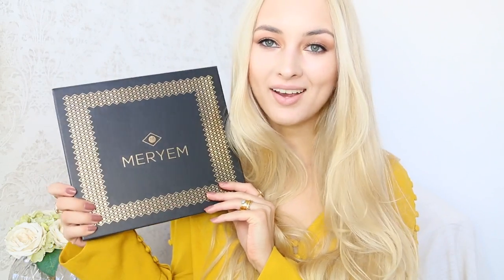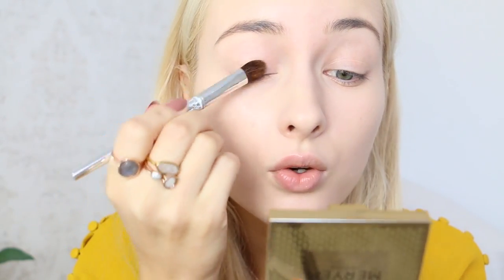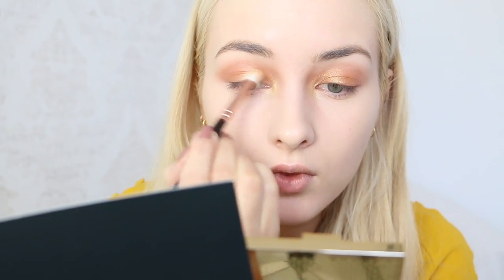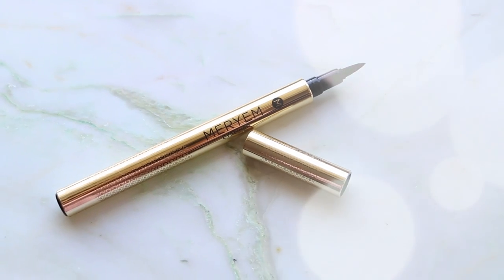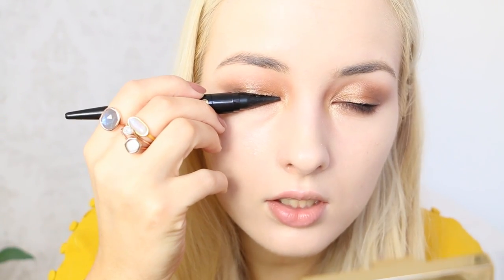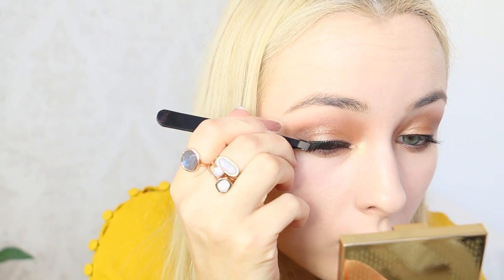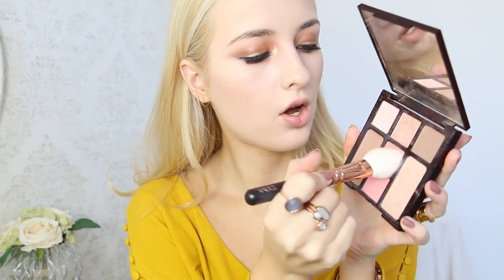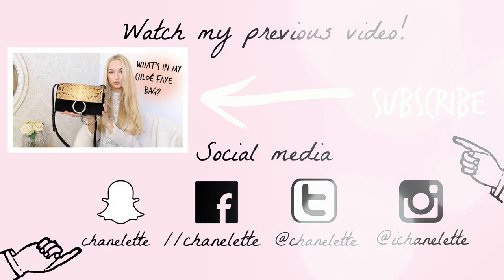Meryem Cosmetics First Impression // Meryem Uzerli Makyajı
Products used:
Charlotte Tilbury Palette

What I'm wearing:
Blouse- Zara (sale)
Similar:
Necklace: Sissim
Lumos necklace is back in stock!!!

Filming Equipment:
Canon Eos 70D camera & Rode Pro microphone

Music
Mura Masa- Firefly

Ieva Maslauskaite
S.Daukanto 13-3
Klaipeda
92235
Lithuania

Where else to find me:
Klaipeda